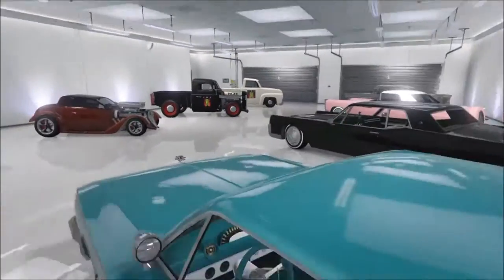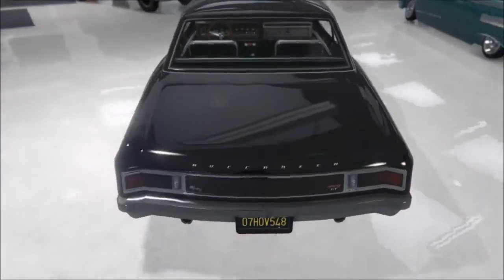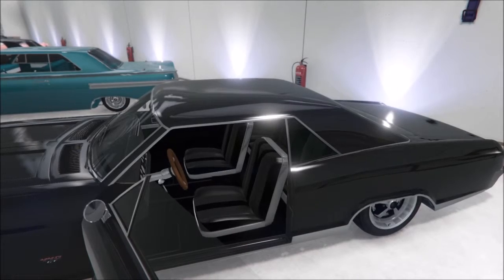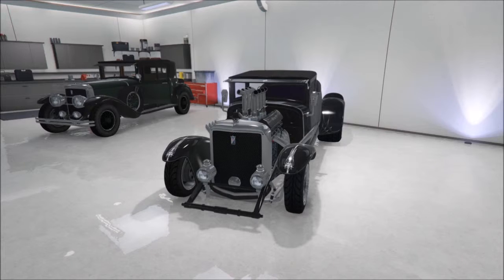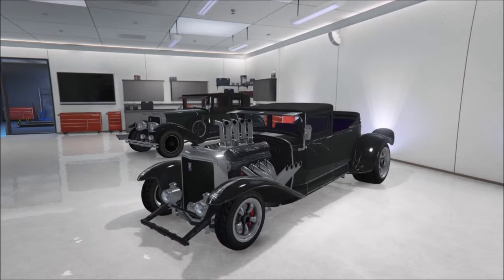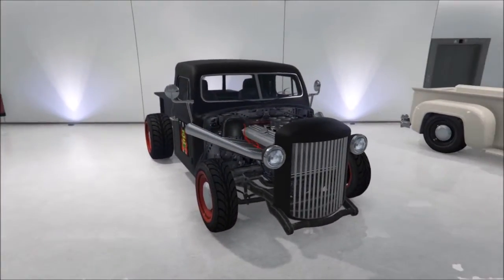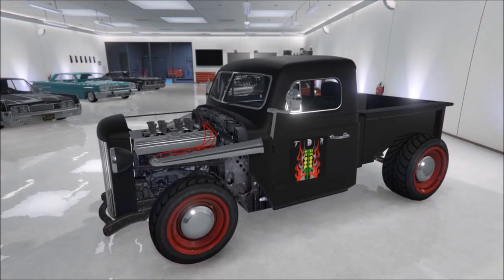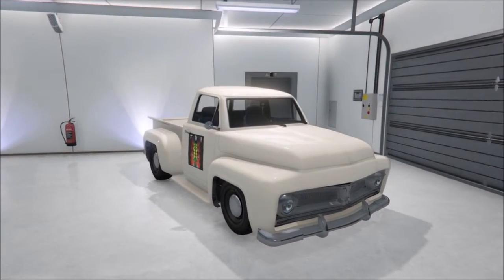GTA Online - Personal Vehicle Showcase Part/Garage #3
Hello all! Here is part 3 in my mini series in  GTA Online. Today's video  covers my "Classic Cruiser" garage. There are a couple of vehicles in today's episode that I consider to fall into the class of rat rods and shop trucks. Once again the video got lengthy but contains decent content.

Game play capture is a bit limited still as I still have yet to acquire an HD Capture Device.

Also I have just recently established a Twitter account. Say hi and share any thoughts or comments about today's video and also maybe other videos I post!

Pat/RageRover

RageRover42 (PSN)